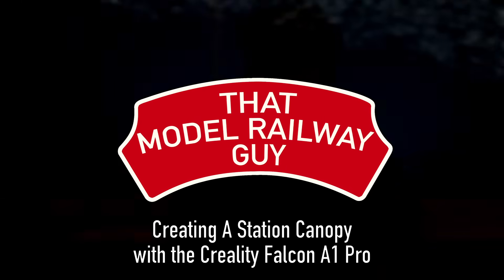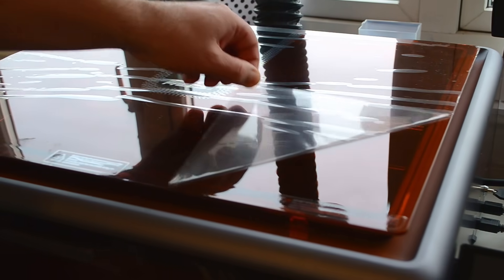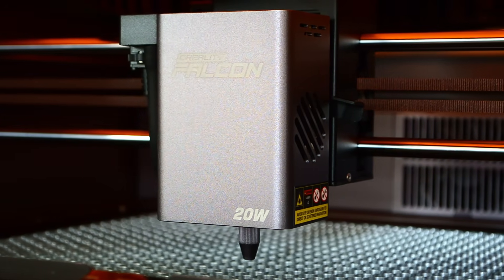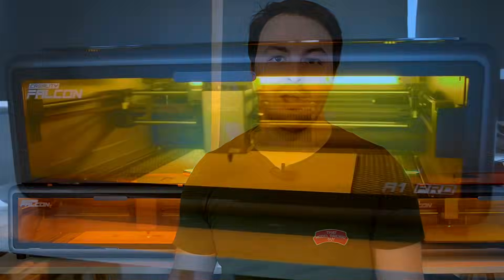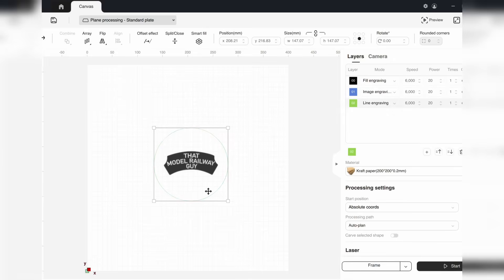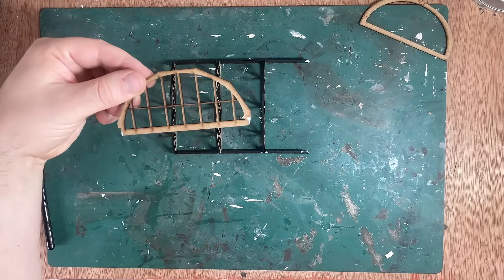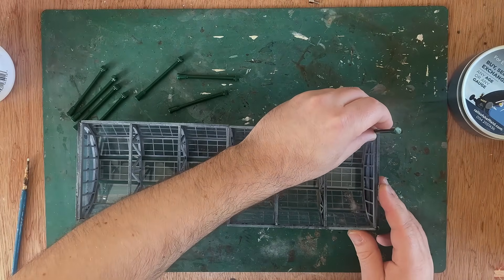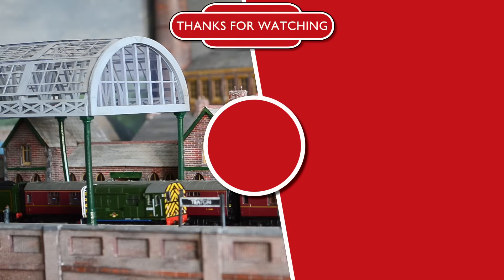Creating A TT:120 STATION CANOPY - with the Creality Falcon A1 PRO!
I create a Mainline Station Canopy with the Creality Falcon A1 Pro laser cutter & engraver!

As many of you know I've been using Creality laser cutters and engravers for a while now. I think they're a fantastic resource for modellers in the modern age and their previous machine, the Falcon A1 was their most consumer friendly machine yet.

Now the A1 Pro wants to kick things up a notch with a more powerful 20w laser module, built in Auto-Focus feature and a brand new touch screen. Unlike my previous experiences it wasn't all smooth sailing but I was able to create a large station canopy for my TT:120 model railway Teaton. See how I got on by watching the video!

Chapters:

00:00 - Intro
01:17 - Setup
02:27 - New Features
06:19 - Cutting Montage!
06:59 - Additional Thoughts
08:27 - Problem & Solutions
10:44 - Building The Station Canopy
14:21 - The Final Result